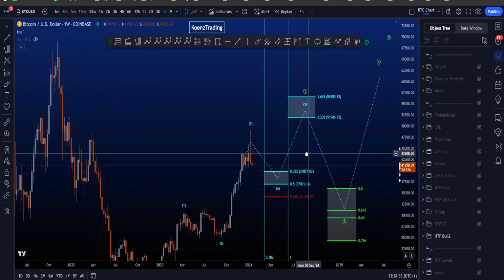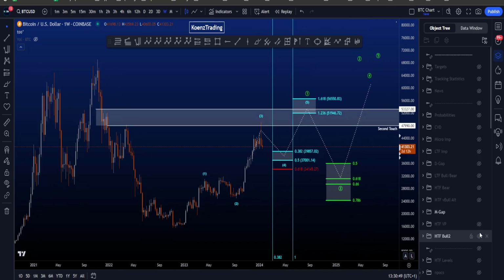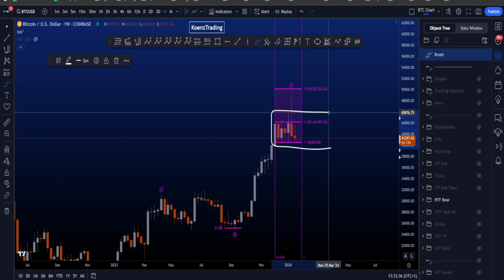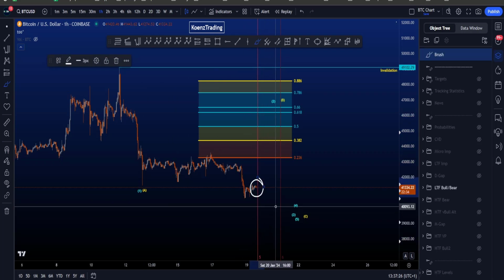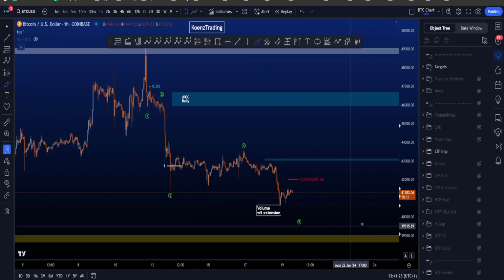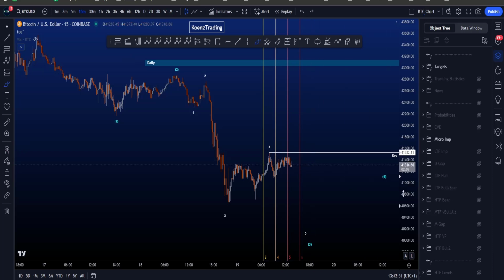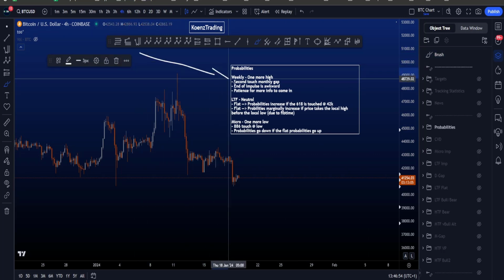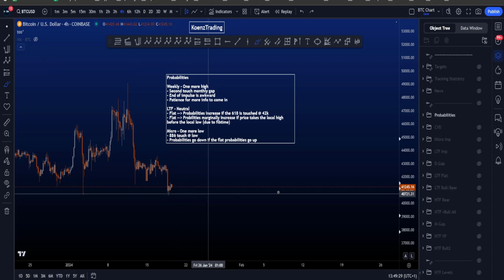Bitcoin Elliott Wave Technical Analysis Today! Bullish & Bearish Price Prediction BTC & News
▶ TIMESTAMPS
0:00 HTF Bullish Scenario (update)
1:47 HTF Volume Profile (same)
2:37 Monthly Gap (new)
3:27 HTF Very Bullish Scenario (same)
4:11 HTF Bearish Scenario (same)
5:04 LTF Bull/Bear Scenario (update)
6:40 Micro Bullish Scenario (update)
7:41 LTF Bearish Scenario (same)
8:41 Micro Bearish Scenario (update)
10:25 CVD Divergences (update)
11:10 Probabilities